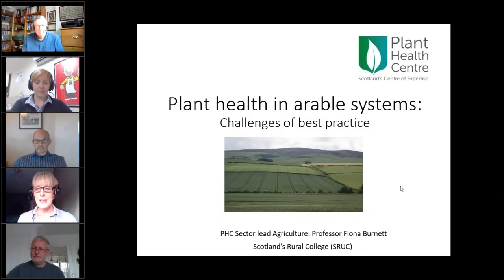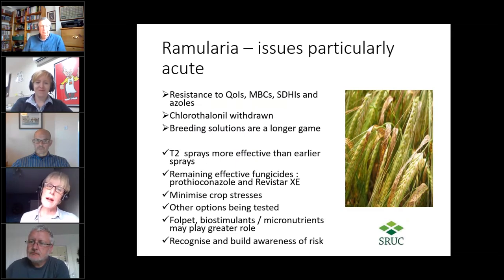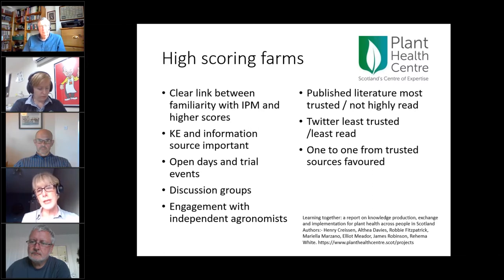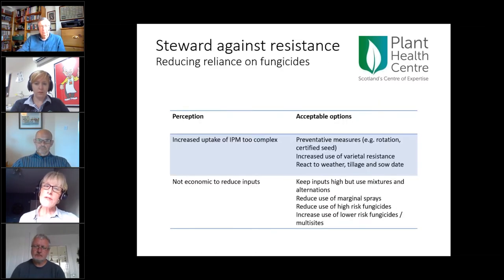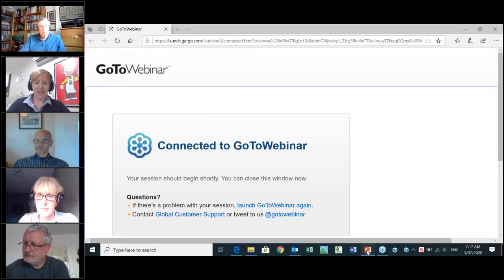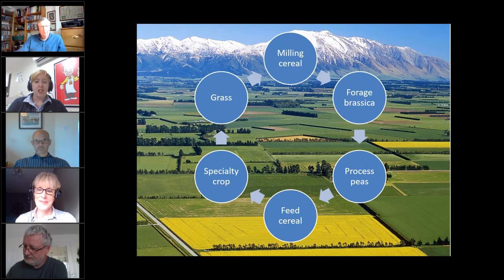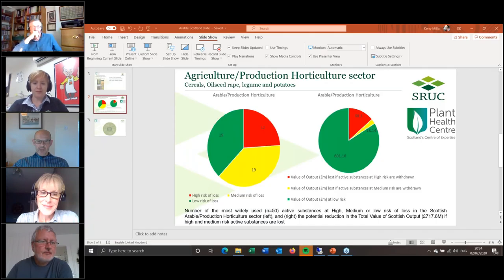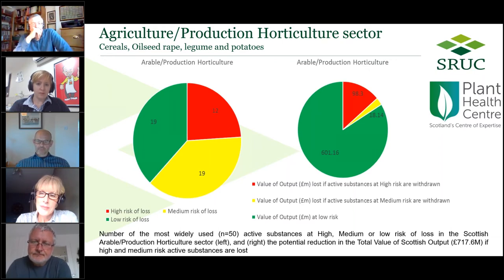Arable Scotland: Plant Health Live Stream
This live stream on plant health addressed the challenges and opportunities of implementing best practice, with contrasting New Zealand and UK experiences on new products, pesticides and sustainable practices.